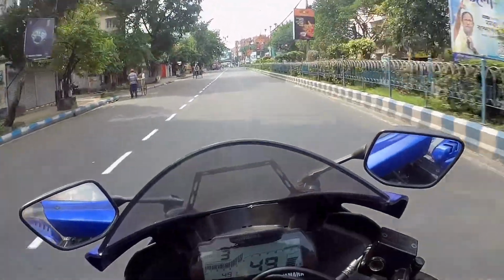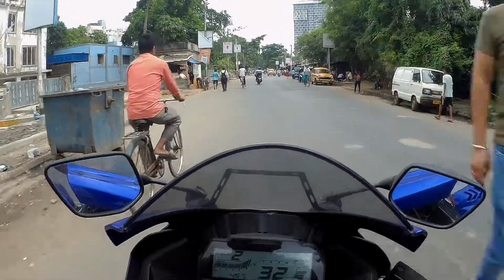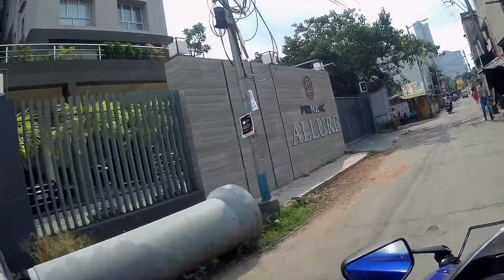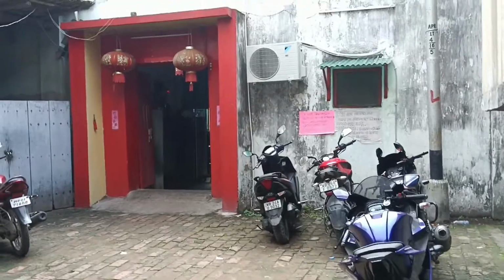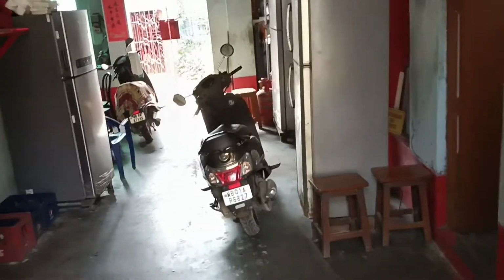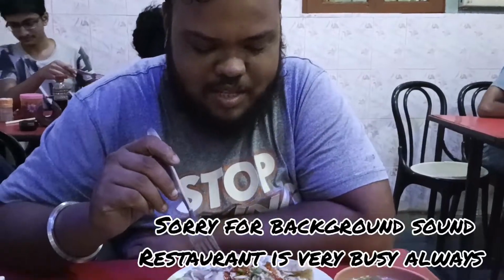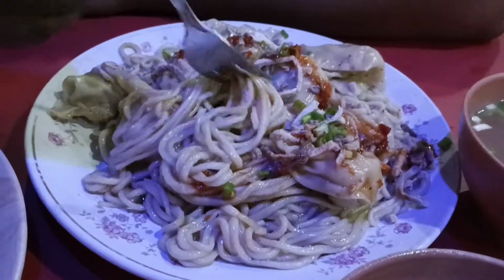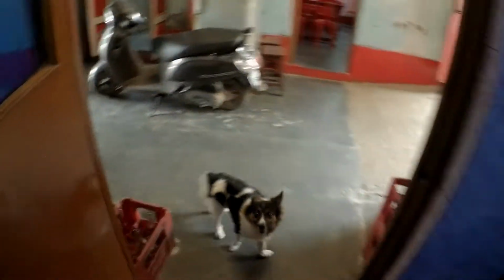Hidden Authentic Chinese Restaurant in Tangra | Kolkata | Kolkata Street food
Hey guys and welcome back to a brand new vlog in this video I'm going to show you one of the oldest authentic Chinese restaurant in Kolkata and how you can find this restaurant as well so watch the full video and enjoy and yes don't forget like , subscribe and share 😇